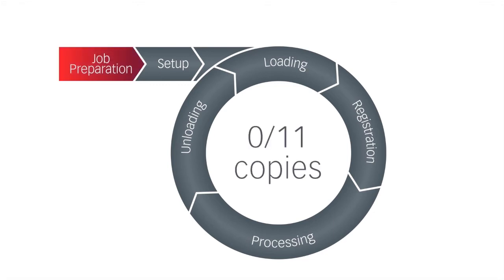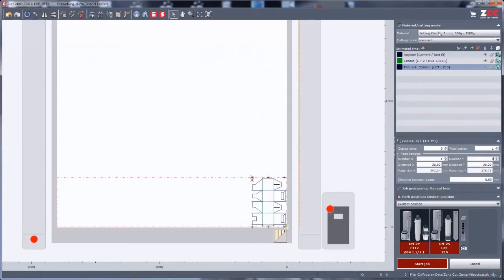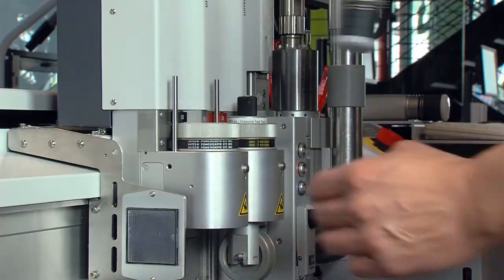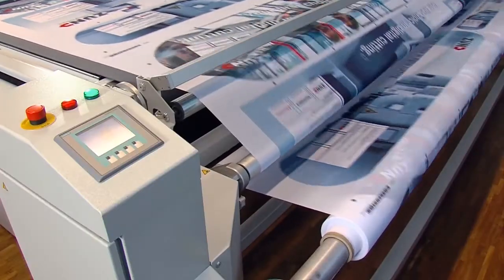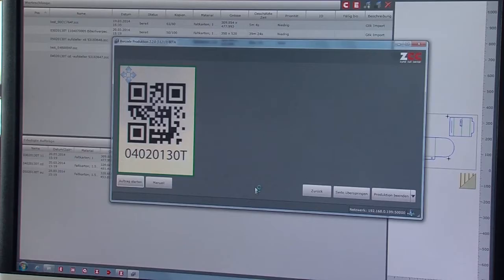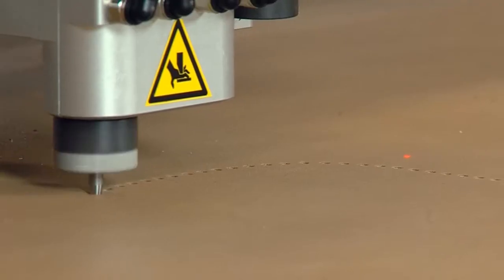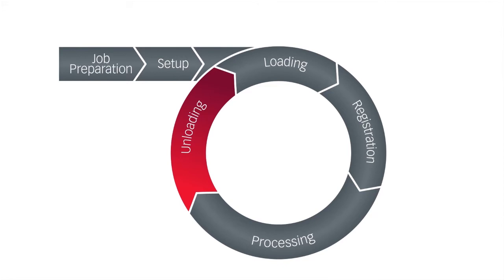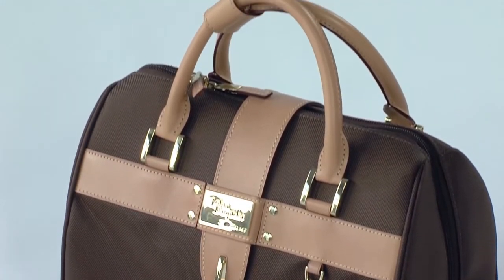Zünd's highest level on productivity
Significant increases in digital workflow efficiency are possible only through optimizing every phase of production. Zünd cutting systems consistently achieve the highest possible levels of productivity - from file-preparation to off-loading products.